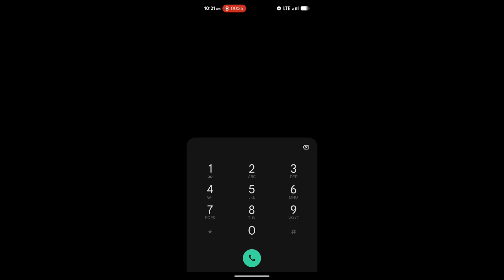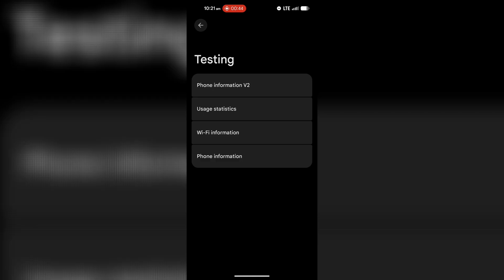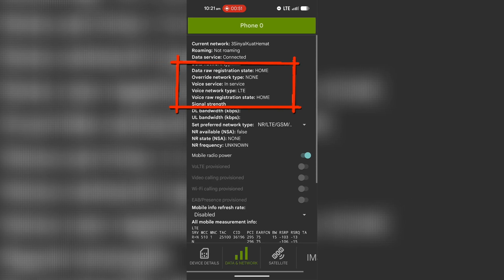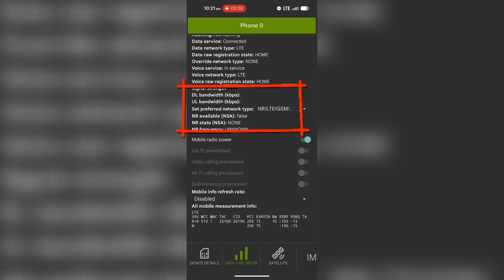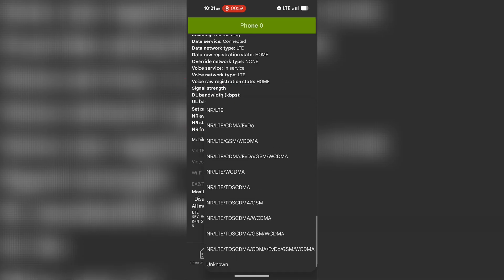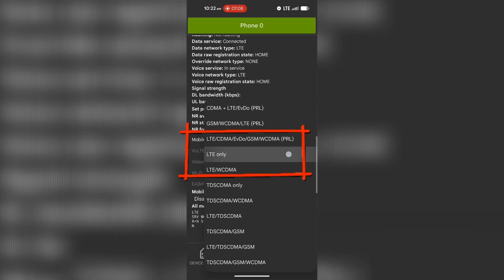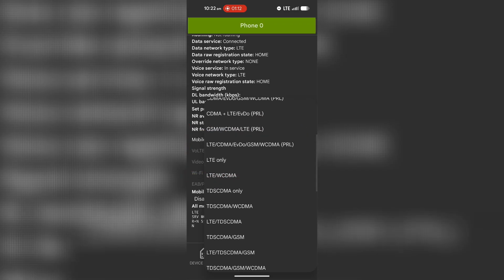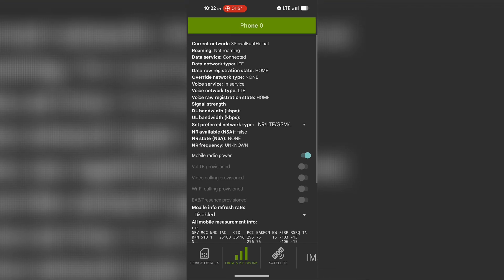How To Force 4G LTE or 5G NR Only Mode on Android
In this network-optimization tutorial, you will learn how to access Android’s hidden Testing menu to lock your phone's cellular modem strictly into 4G LTE Only or 5G NR Only mode. Android operating systems naturally drop down to weaker 3G or 2G network bands when coverage fluctuates. Forcing a single high-speed radio protocol prevents your phone from switching backward, ensuring a locked, stable connection for high-speed downloads, streaming, and online gaming.

Critical Warning: Setting your phone strictly to NR Only (5G) or LTE Only (4G) may prevent standard phone calls or SMS text messages from going through if your carrier does not fully support VoLTE or VoNR in your immediate area. Write down your default setting before changing anything so you can easily revert back.

Method 1: Use the Hidden USSD Dialer Code
Open Phone Dialer: Launch the default Phone app on your Android smartphone.

Execute Secret Code: Dial *#*#4636#*#* into the keypad. The phone will automatically redirect you to the hidden Testing system menu.

Open Phone Information: Tap on Phone information (or Phone info) at the top of the menu list.

Locate Network Type Selector: Scroll down until you find the dropdown menu labeled Set Preferred Network Type.

Select Your Target Network Mode:

For 4G LTE Only: Select LTE Only from the list.

For 5G NR Only: Select NR Only from the list.

Apply and Test: Your phone screen will drop signal briefly while the radio chip re-registers. Your cellular modem will now remain locked strictly to your chosen protocol without auto-switching down to legacy bands.

Method 2: Use NetMonitor / Force LTE Shortcuts (If USSD Code Is Blocked)
If your device manufacturer (such as Samsung or certain carrier-locked models) disables the *#*#4636#*#* dialer shortcut, use a launcher utility to access the hidden activity menu directly:

Download a Shortcut Utility: Open the Google Play Store, search for NetMonitor (by Parizene) or 5G Switch / Force LTE Only, and install the app.

Launch Application: Open the app and select your specific Android version (e.g., Method 2 / Android 11+).

Open Service Menu: Tap the button labeled Service menu or Phone info to launch the hidden system interface.

Change Preferred Network: Tap Set Preferred Network Type and choose LTE Only or NR Only.

How to Revert to Default Auto-Select Mode
To allow your phone to automatically switch between 5G, 4G, 3G, and 2G signals again:

Re-open the Phone Information testing menu via dialer code or app shortcut.

Tap Set Preferred Network Type.

Select NR/LTE/GSM/WCDMA (or NR/LTE/TDSCDMA/CDMA/EvDo/GSM/WCDMA) to restore default multi-band auto-switching.

Meta Keywords
how to force 4g lte only mode android tutorial, force 5g nr only android phone step by step guide, set preferred network type nr only lte only hidden menu code, secret dialer code 4636 set preferred network android, lock android signal to 4g or 5g network settings toggle 2026, fix phone constantly switching to 3g 2g netmonitor app, force lte only mode samsung xiaomi pixel motorola settings